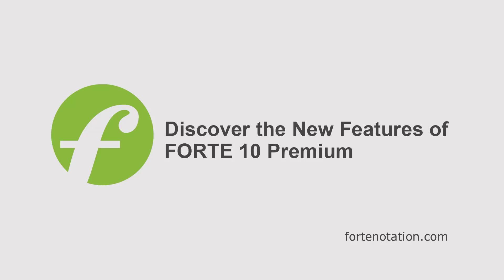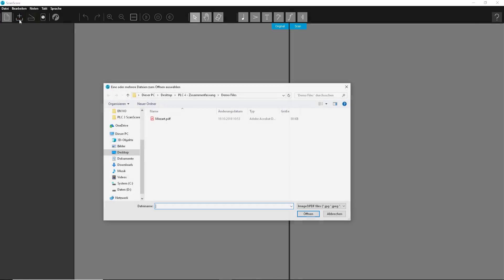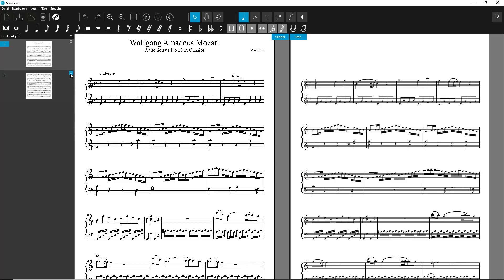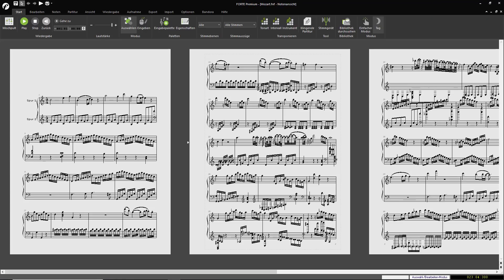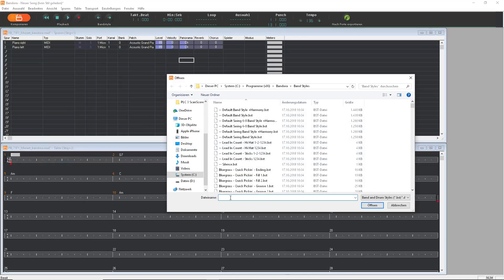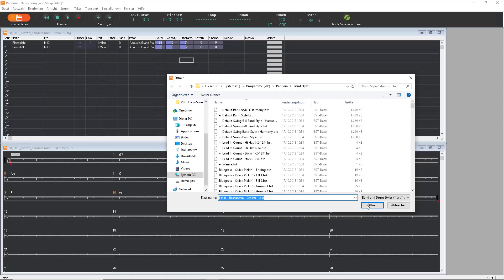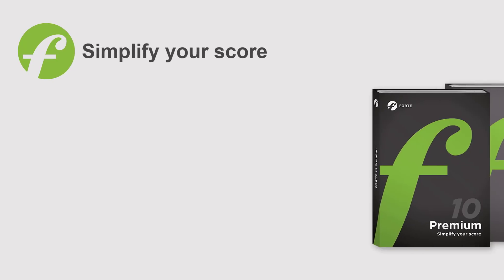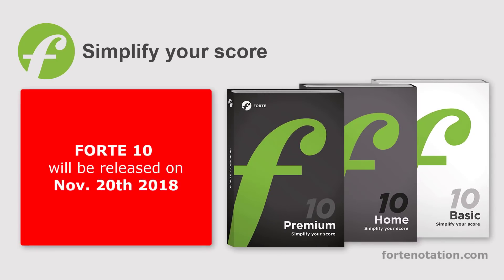FORTE 10: Discover the New Features of FORTE 10 Premium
In this video we will show you how ScanScore, Bandora and FORTE 10 Premium are working together.